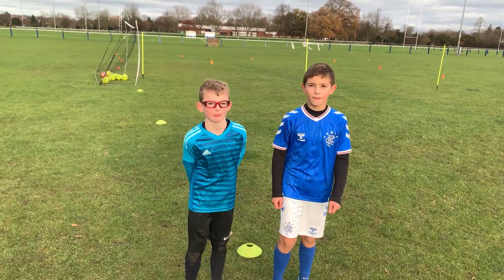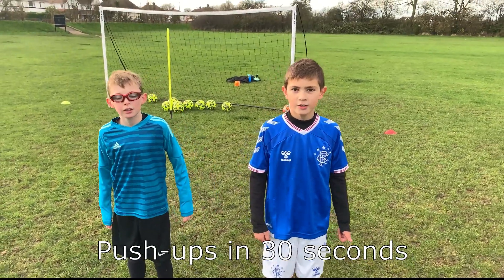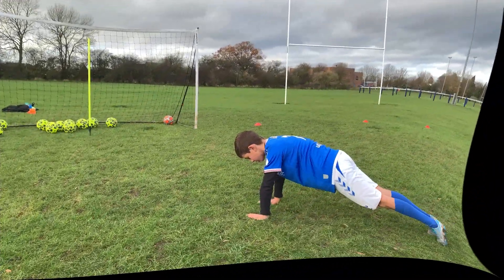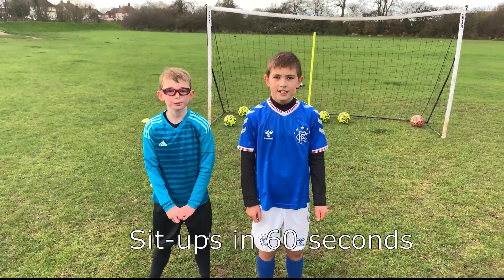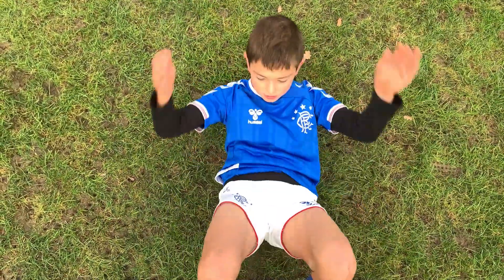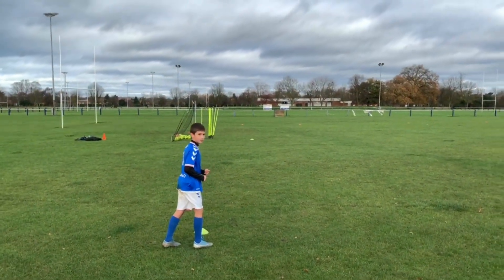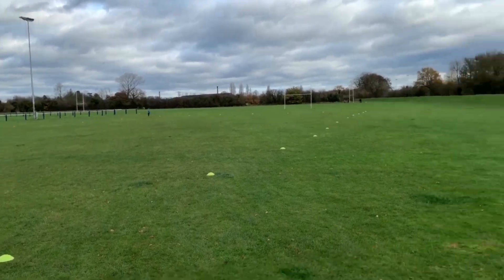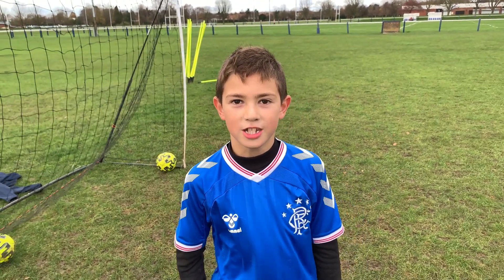Eddie M - FITNESS TEST - Football training session for kids